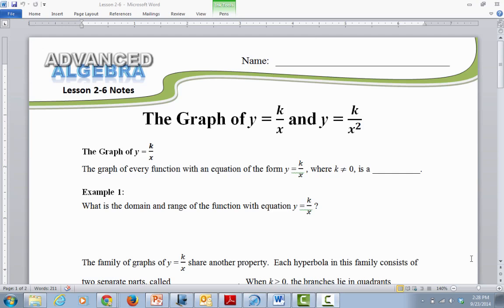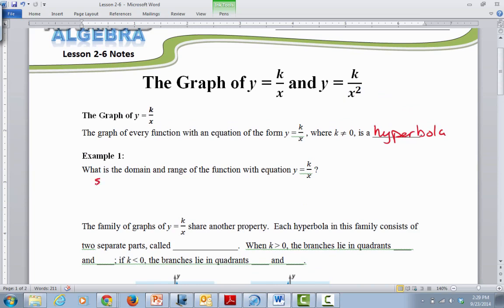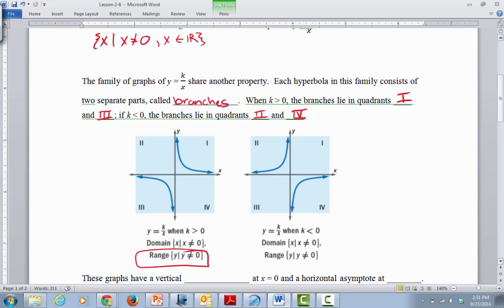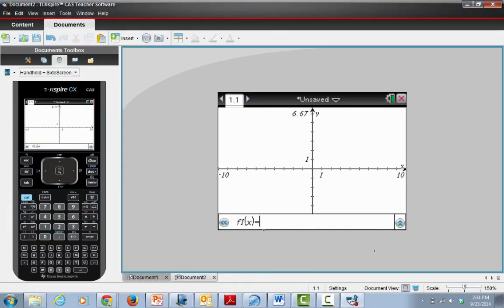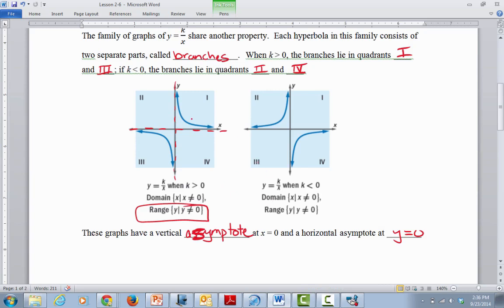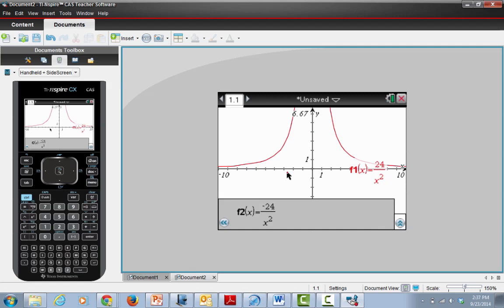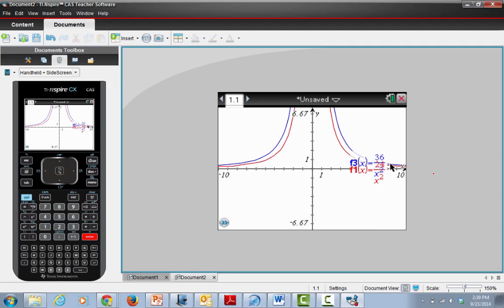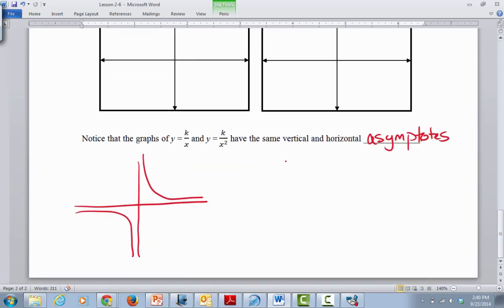2 6 Graphing inverse functions